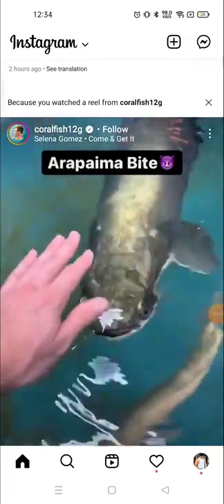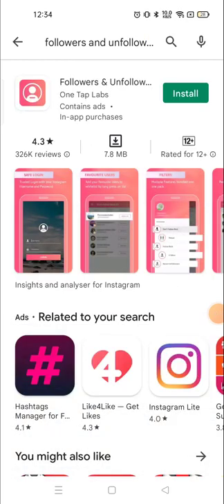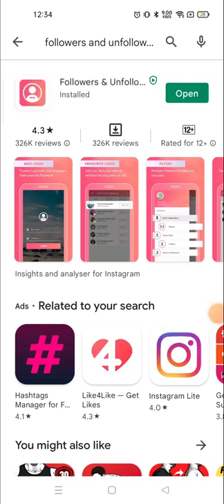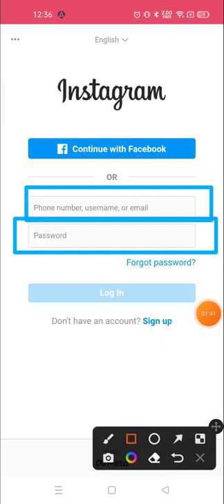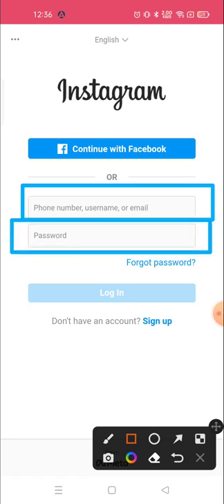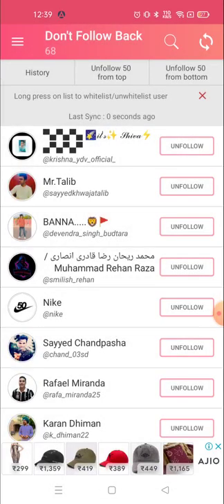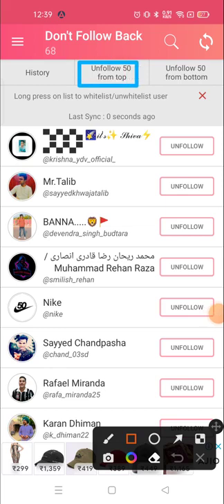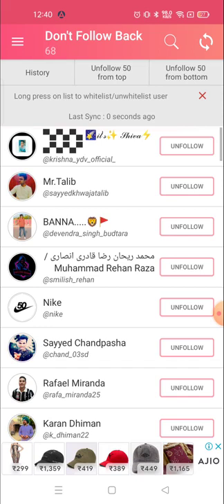كيف لا تتبع كل شيء على Instagram كيفية إلغاء متابعة الجميع على Instagram في وقت واحد